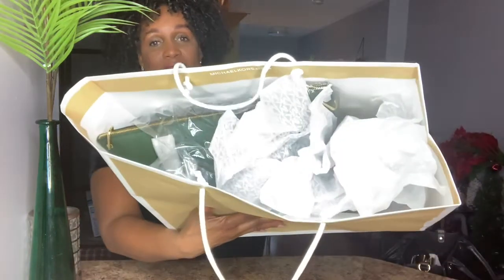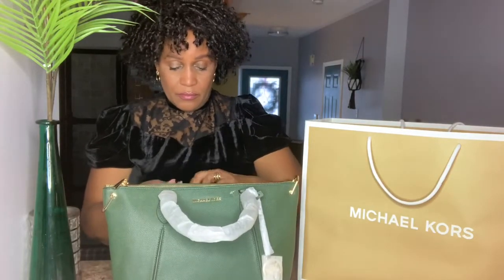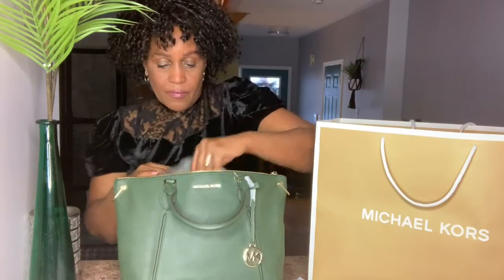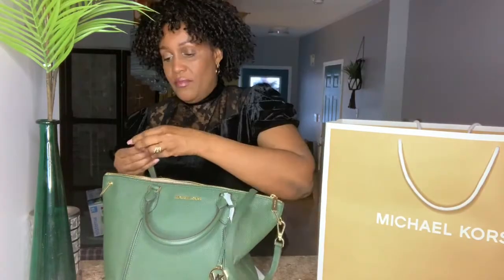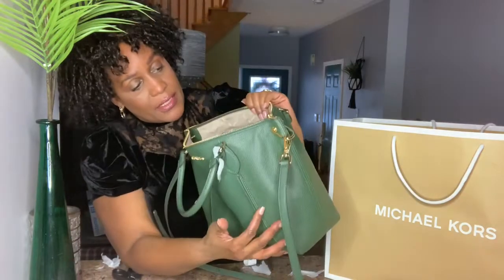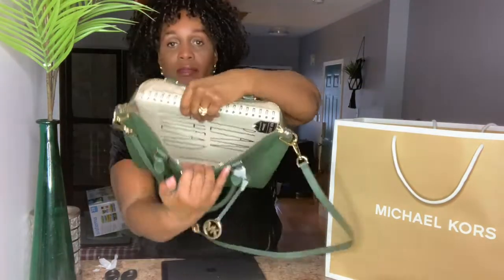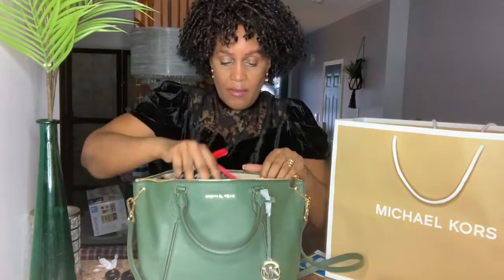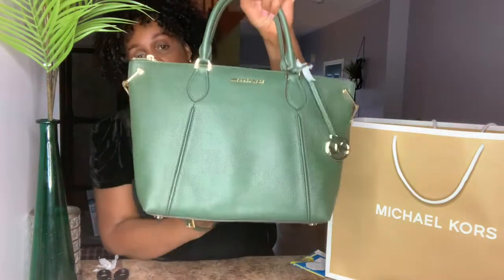Michael Kors Sierra |Sienna Medium Pebbled Leather Satchel | What Fits Inside & Review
Hi  guyd,
in todays video im unboxing and  doing a review review of my Michael Kors purse